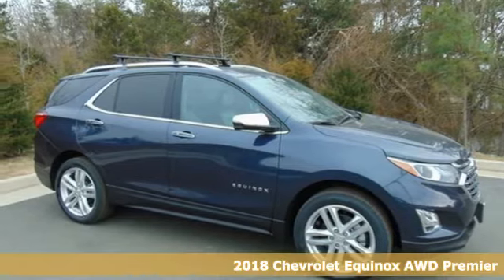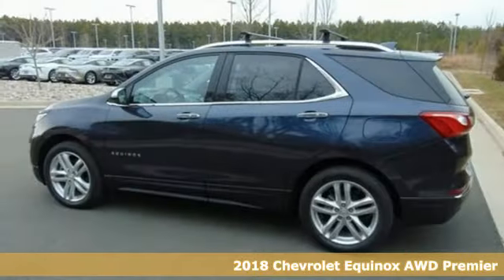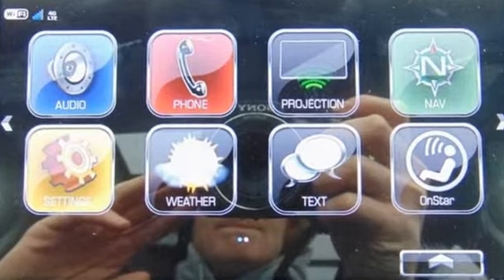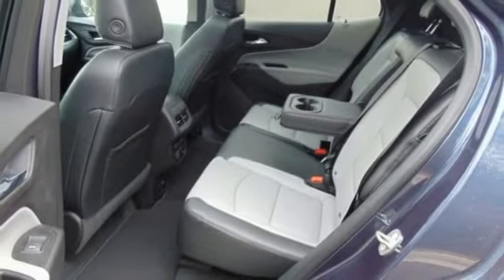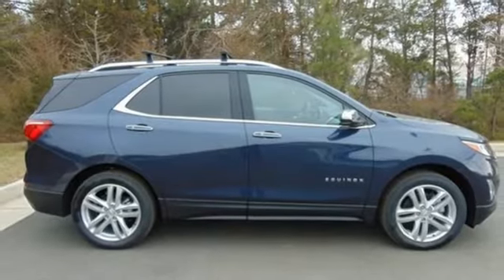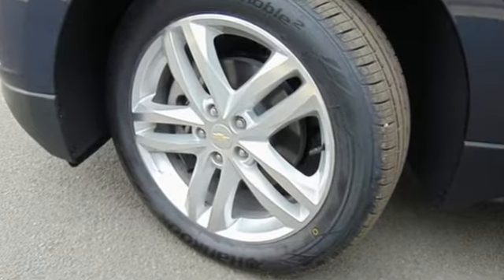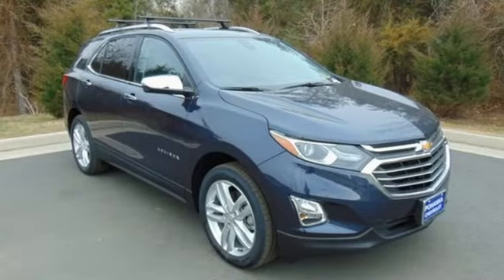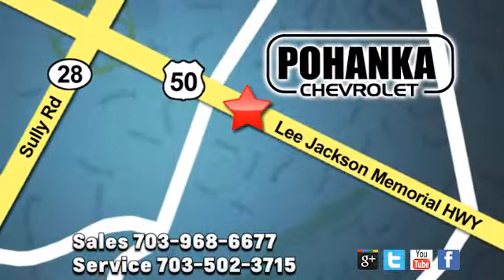New 2018 Chevrolet Equinox Chantilly VA Washington-DC, MD TJL293315 - SOLD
Year: 2018
Make: Chevrolet
Model: Equinox
Trim: Premier
Engine: 2.0L Turbocharged
Transmission: 9-Speed Automatic
Color: Blue
Interior: Medium Ash Gray
Stock #: TJL293315
VIN: 3GNAXWEX1JL293315
New Price! Blue Metallic 2018 Chevrolet Equinox Premier AWD 9-Speed Automatic 2.0L Turbocharged AWD.brbr28/22 Highway/City MPG Price includes: $500 - General Motors Consumer Cash Program. Exp. 04/02/2018, $750 - GM Down Payment Assistance Program. Exp. 04/02/2018

Address:
13915 Lee Jackson Hwy